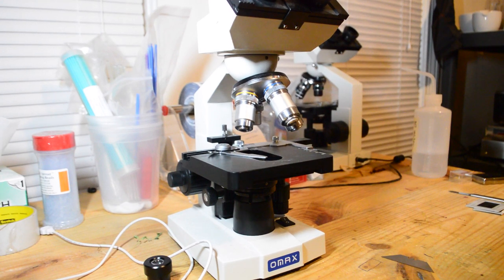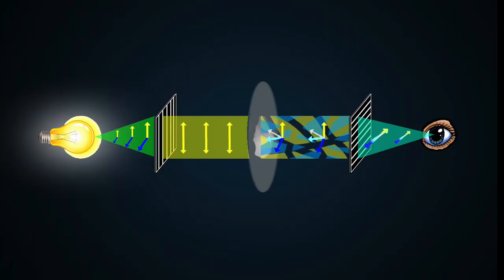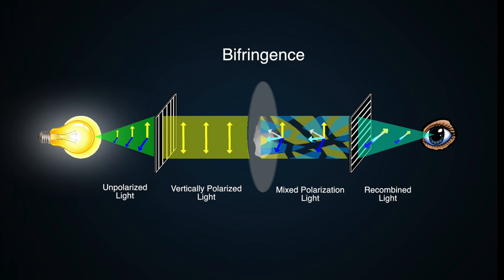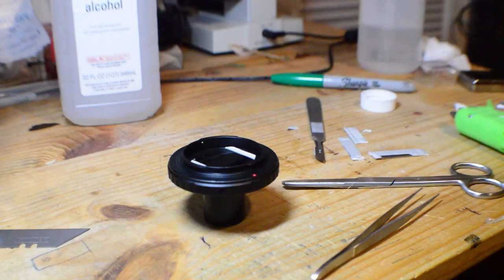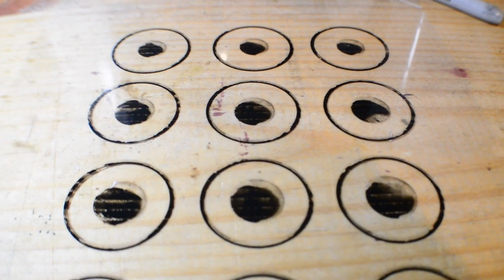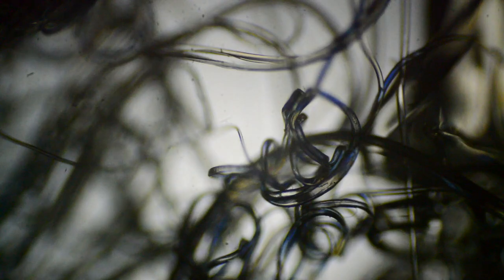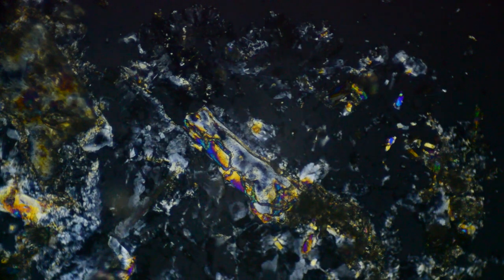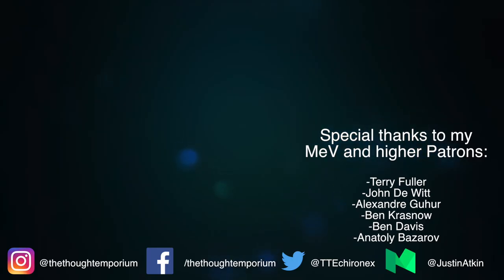Upgrading a Cheap Microscope Lets You See Rainbows! - Polarized Light Mod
Normally the ability to do polarized light microscopy at least doubles the price tag of any new microscope you purchase. And that's kind've of a shame because with only the addition of 2 simple polarizers a whole new world of detail is opened up.

This mod requires only the purchase of 2 cheap pieces of polarizing film and everything takes only a few minutes to set up. Once done, the effect can be turned on and off at will. See the stresses inside fibers or defects in glass as crazy color changes or spot minerals that were otherwise invisible.

Dark field microscopy is also interesting as it uses a simple optical hack to give the impression of a dark background for subjects. The conversion process is just as easy as polarized light and can also be set up in a couple minutes.